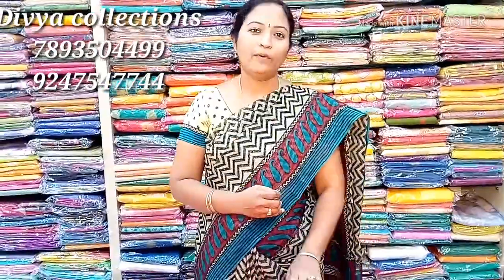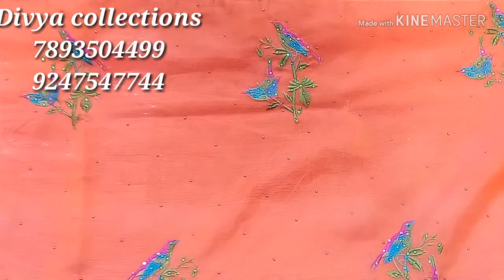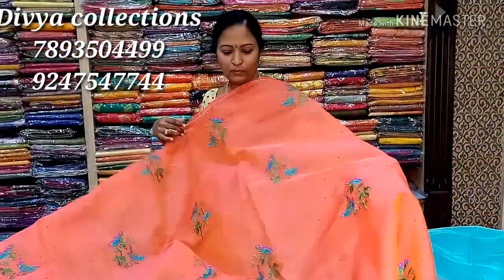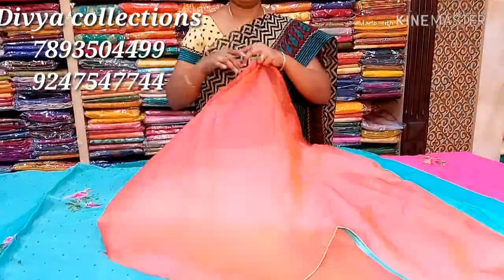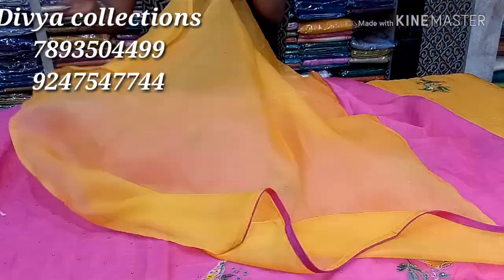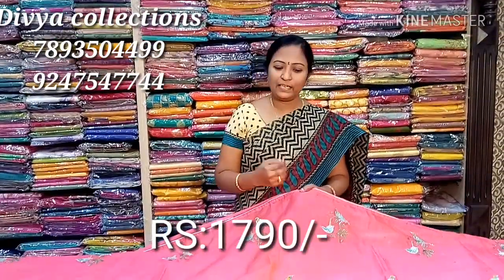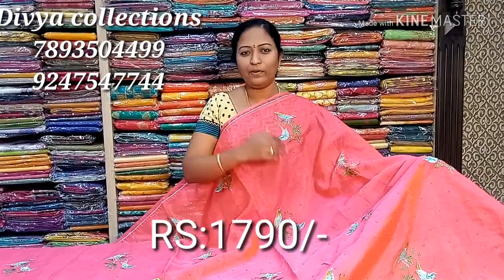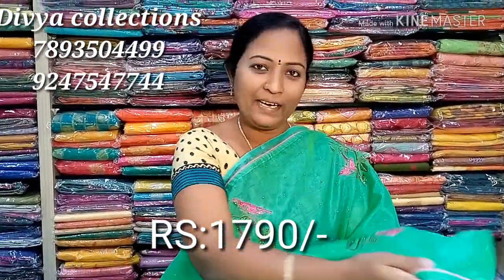New arrival disions, episode 509 Divya collections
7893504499,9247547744 near Ganapathi complex Yousafguda hyderabad